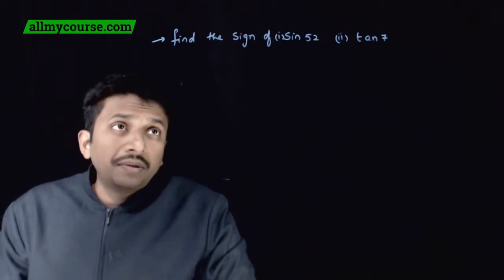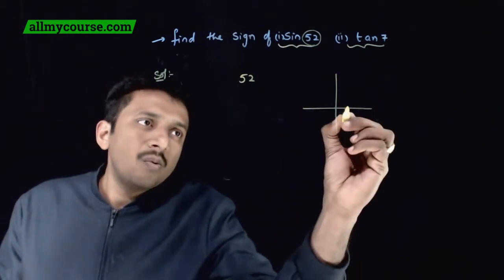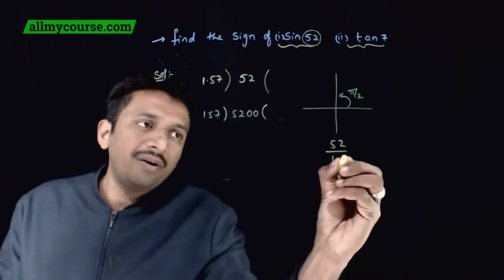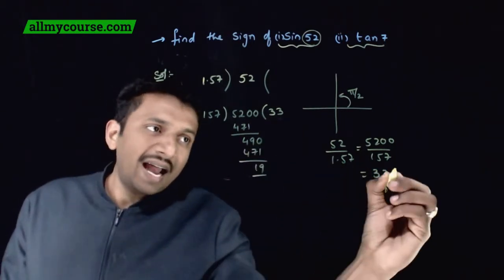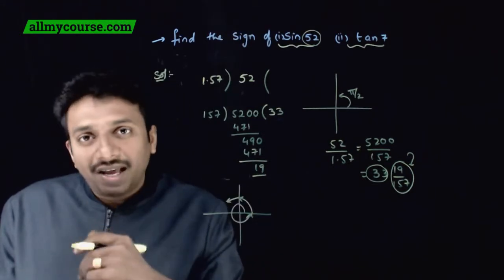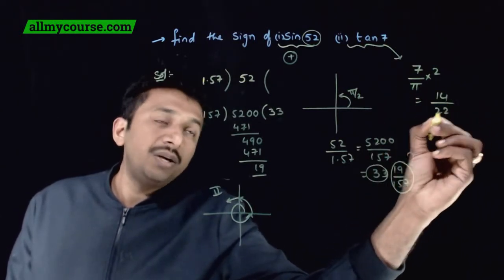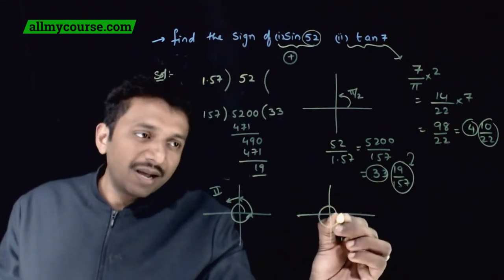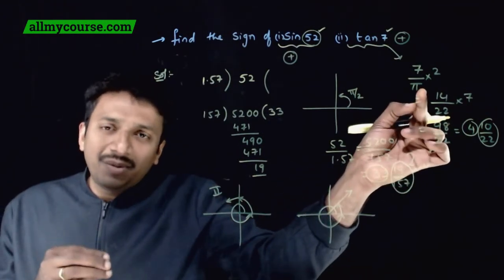22 Questions on Trigonometry for JEE MAINS 1